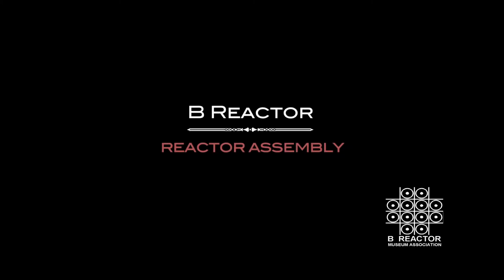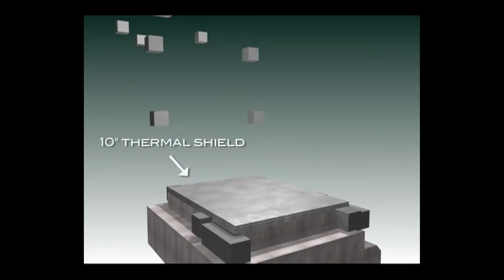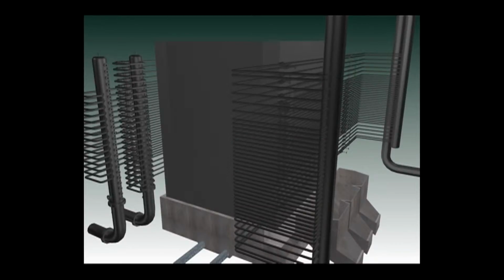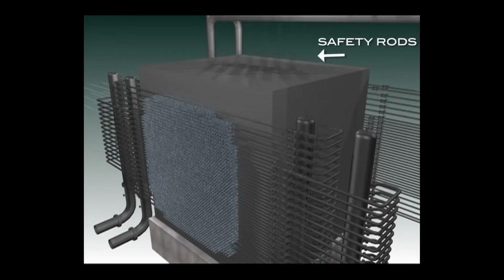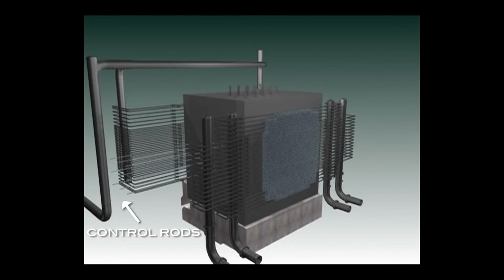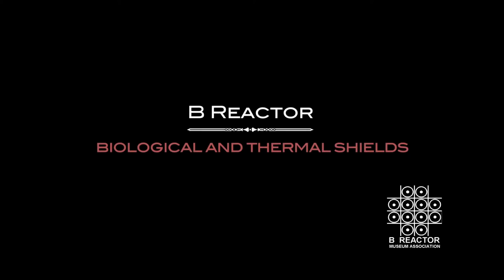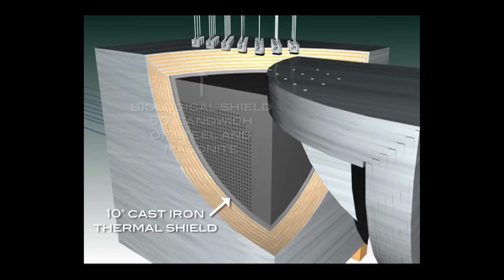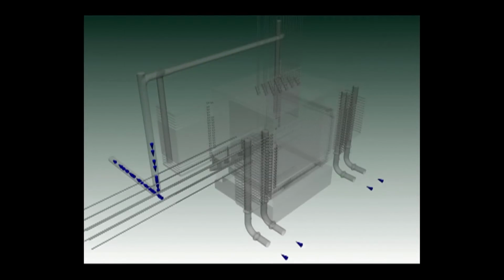B Reactor Virtual Model by Meier Architecture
Reactor Design Engineer Hank Kosmata gives explains the construction framework of the B Reactor.